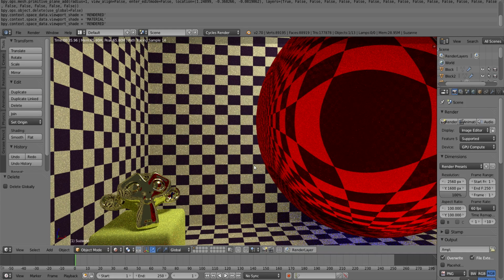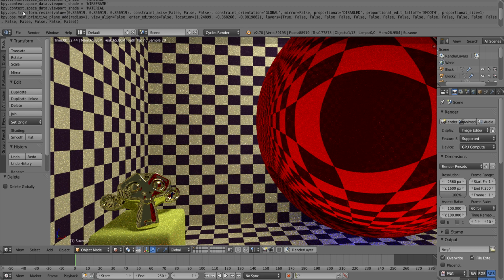What is so great about Blender 3d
A little video about Blender 3d, the open source renderer / raytracer and what is so great about.